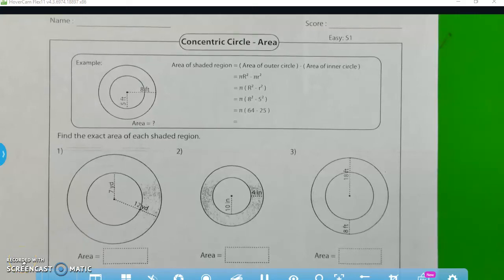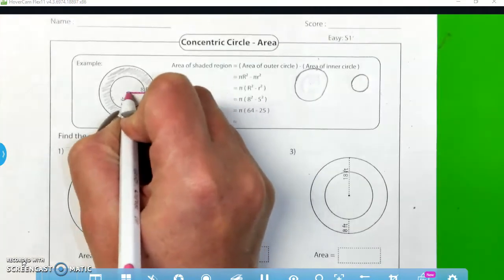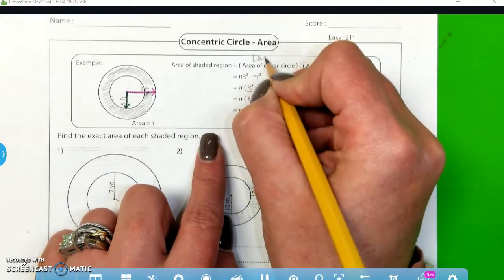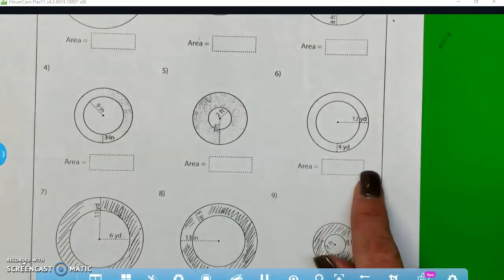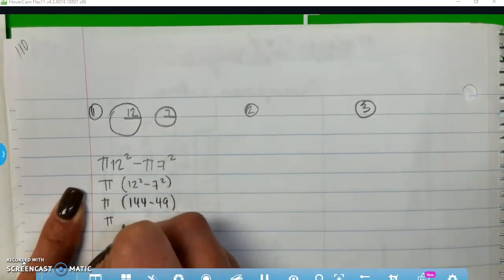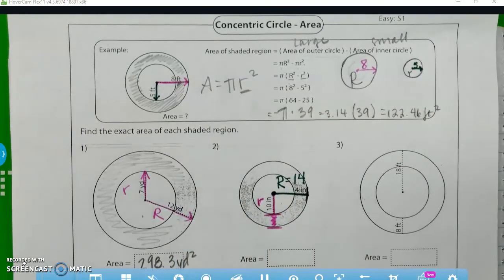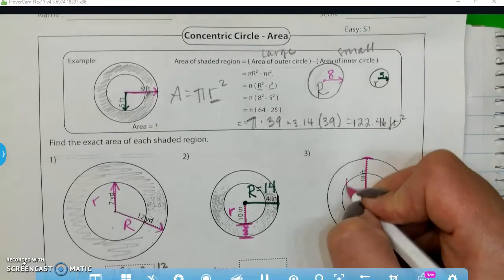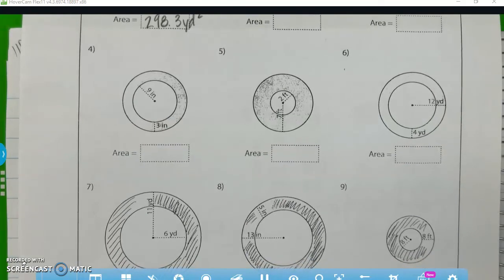Area of concentric circles